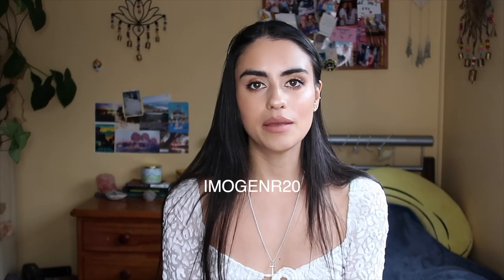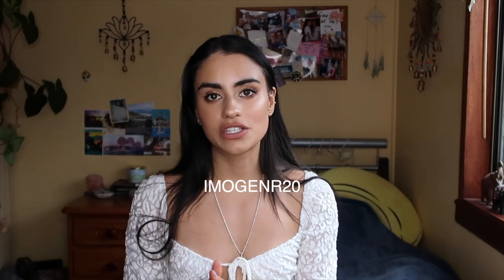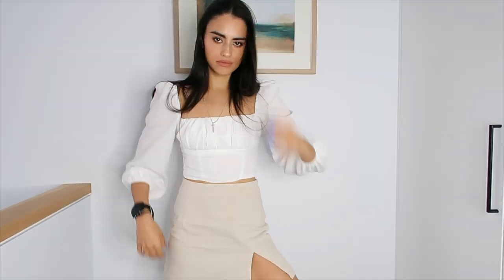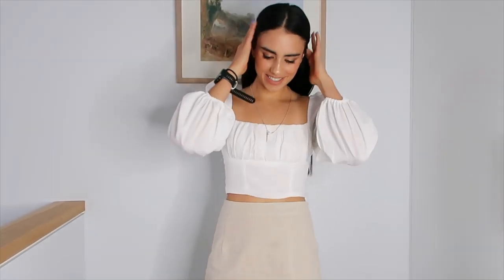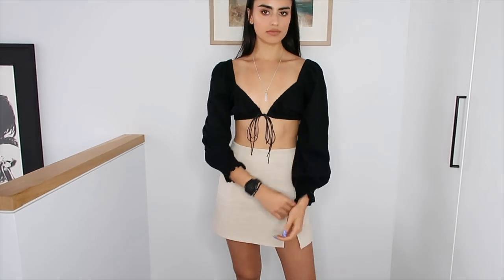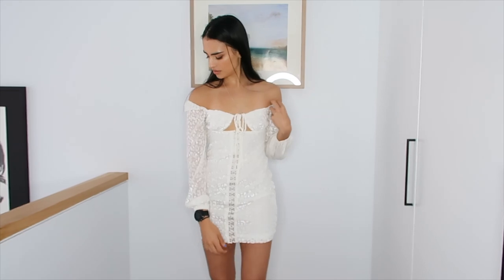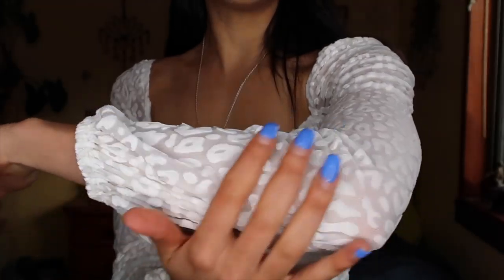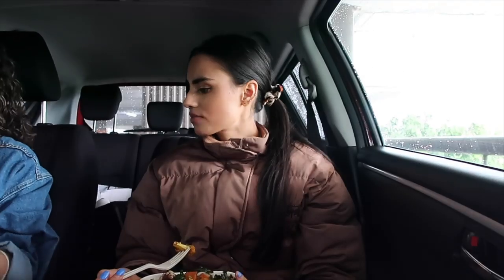Princess Polly Haul & BTS VLOG!!! *photoshoot, try on haul & modelling*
I had so much fun shooting with Maybelle and Kiara and I thought it would be fun to VLOG the day to show you guys some BTS!! I hope you enjoy the vid :)

Thank you guys for watching, I appreciate the support so much! Please Like & Sub it helps so much! XXX